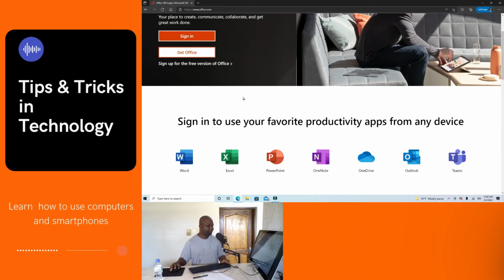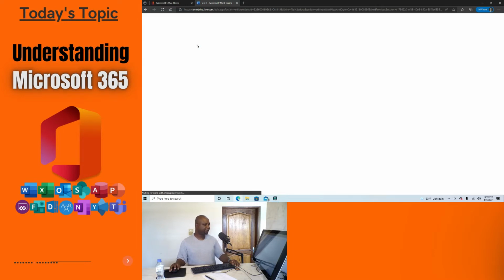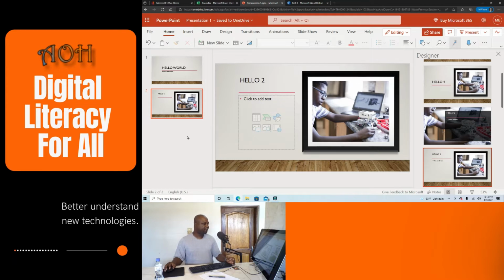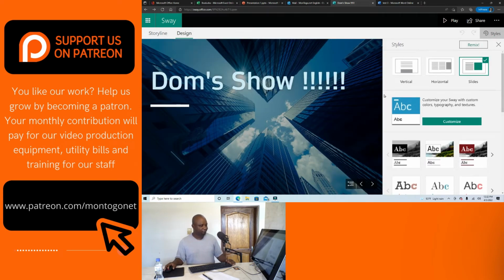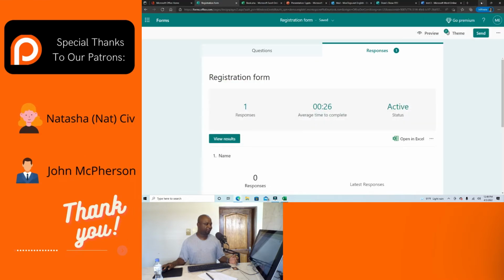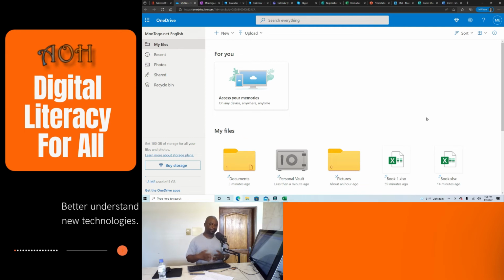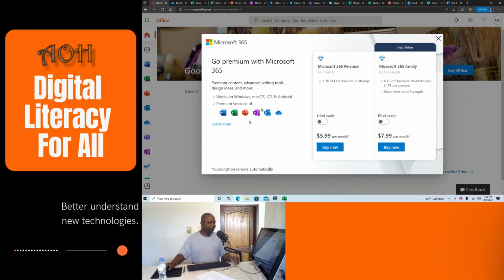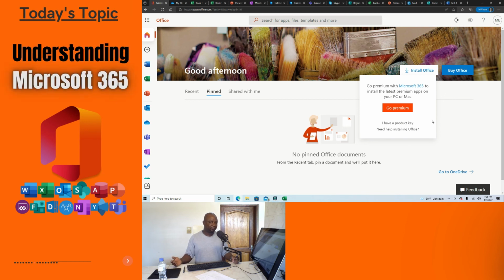Understanding Microsoft 365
In this video, we will explore Microsoft 365: a (free) and subscription-based service that allows us to access and use Microsoft Office applications such as: Word, Excel, PowerPoint...  as well as OneDrive: an online storage space and file manager; straight from our web browser

I will start the video by taking you where we will open a free Microsoft account. Once the account is created, I will pick the application one by one and make a brief presentation on how to access and use them online.

To end the video, I will show you how to migrate to a paid Microsoft 365 subscription using a credit card.

This video is in English, and it premieres on our YouTube channel this Thursday April 7 at 2pm GMT. This is the link:

You can also access the French version of this video by visiting the following link:

Your monthly contribution will help pay for our video production equipment, utility bills and training for our staff. We are constantly seeking partners. If you would like to collaborate with us, please get in touch.